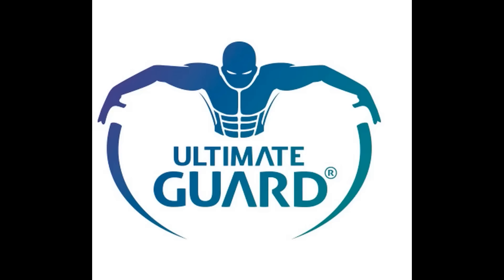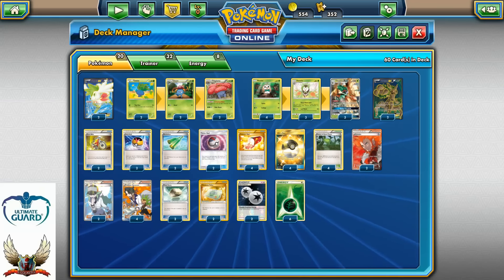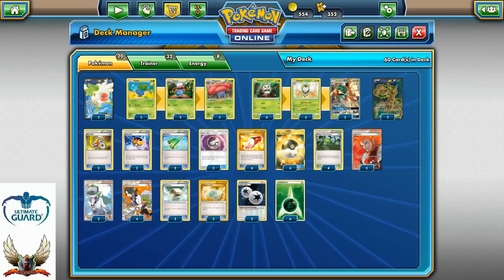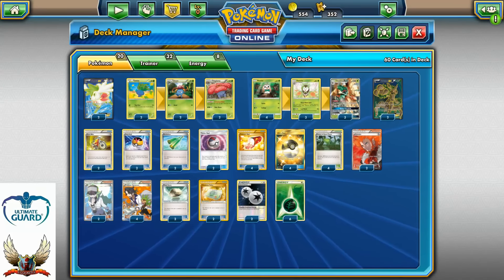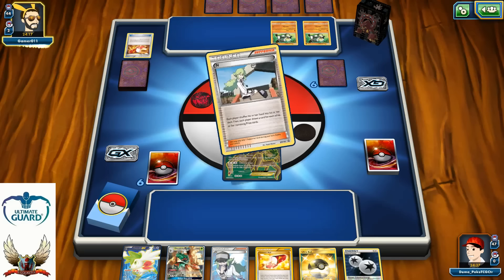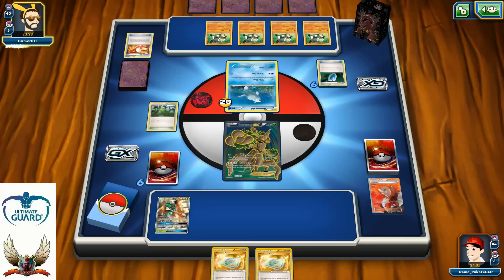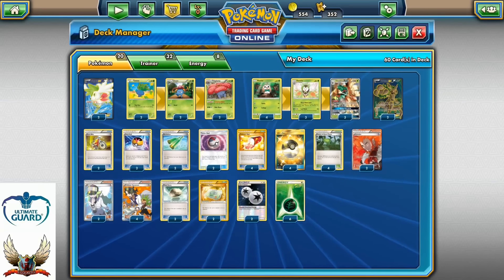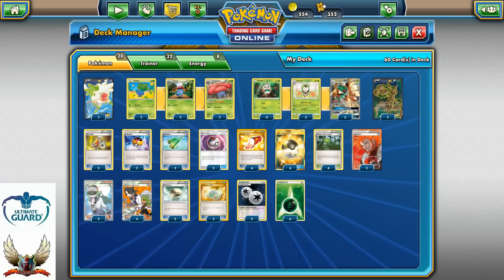Decidueye GX/Trevenant EX/Vileplume - Item & Retreat Lock & Bench Snipe - Standard Deck!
Pokemon TCG - Decidueye GX/Trevenant EX/Vileplume - Item & Retreat Lock & Bench Snipe - Deck!

#Pokémon - 20

* 2 Shaymin-EX ROS 106
* 2 Oddish AOR 1
* 2 Gloom AOR 2
* 2 Vileplume AOR 3
* 4 Rowlet SM 9
* 3 Dartrix SM 10
* 3 Decidueye-GX SM 12
* 2 Trevenant-EX PRC 145

* 4 Professor Sycamore STS 114
* 2 Revitalizer GEN 70
* 2 Timer Ball SM 134
* 2 Acro Bike PRC 122
* 2 Weakness Policy PRC 164
* 4 Forest of Giant Plants AOR 74
* 2 Level Ball AOR 76
* 4 Ultra Ball SM 161
* 2 Float Stone BKT 137
* 2 N NVI 101
* 2 Lysandre FLF 104
* 4 Trainers' Mail AOR 100

#Energy - 8

* 6 Grass Energy CL 88
* 2 Double Colorless Energy PHF 111